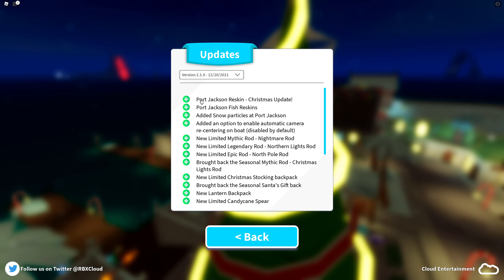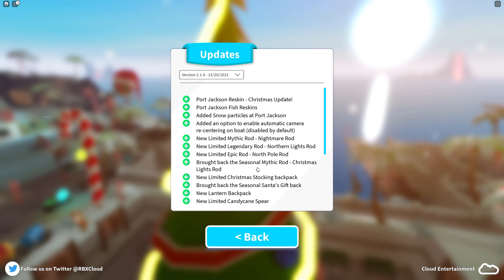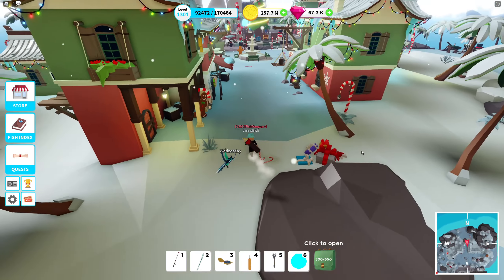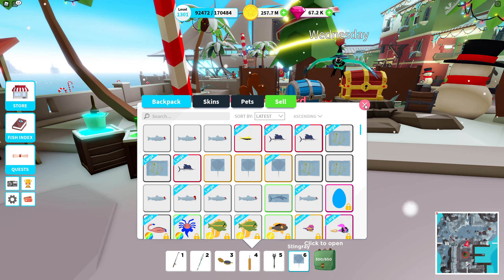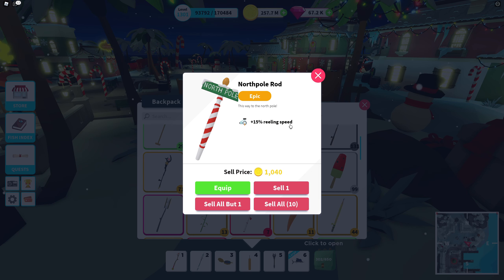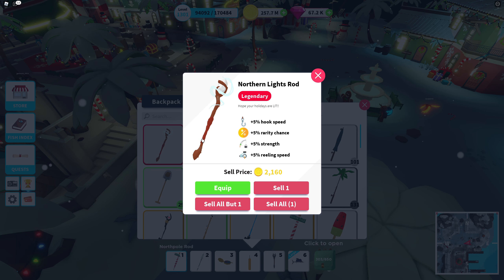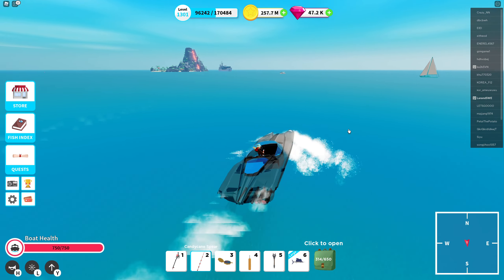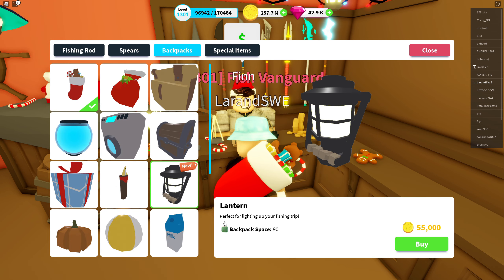Fishing Frontier - Christmas event 2021 update +gem code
Its Christmas in Port Jackson and along with that there are a bunch of new limited items for you to try to get. This video will show all the new content of this update and all of the following items:

Nightmare Rod
Northern Lights Rod
North Pole Rod
Christmas Lights Rod
Christmas Stocking Backpack
Santa's Giftbag
Lantern Backpack
Candycane Spear
Santa Sleigh Boat
Gingerbread Boat

I have also included some charts of all known mythical rods in the game. This excludes the fish index rewards since I don't have any stats of those right now. Enjoy!